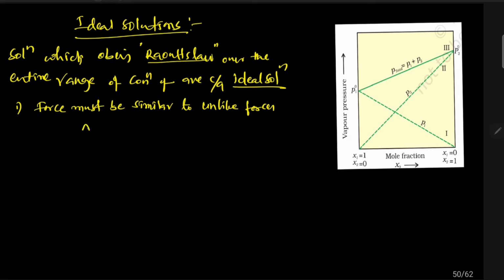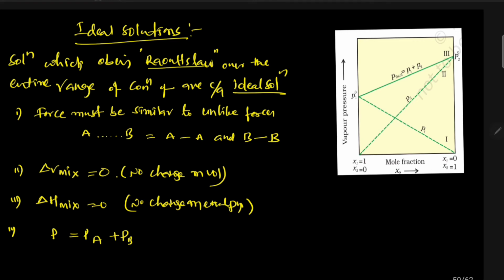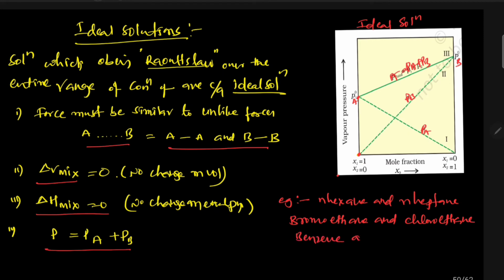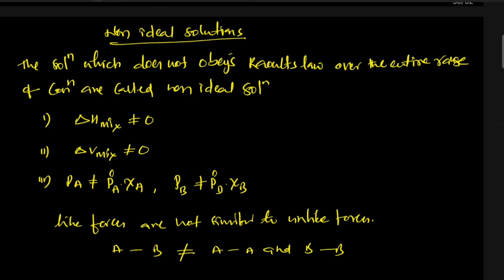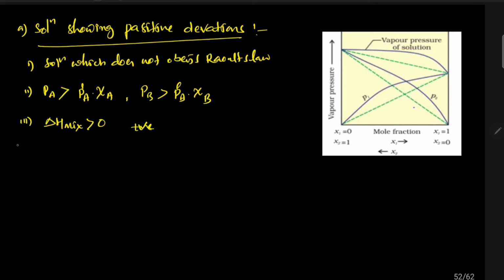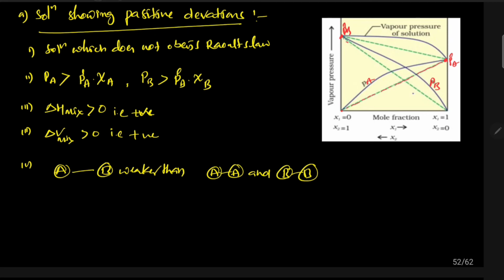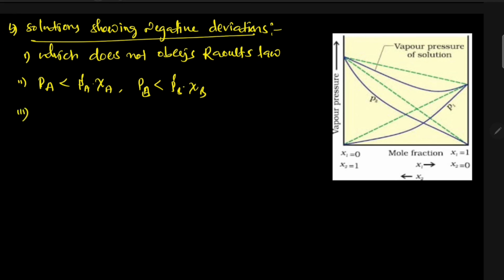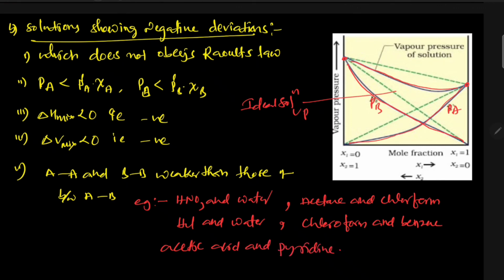LIQUID SOLUTIONS CLASS 12 L.7 JEE NEET CHEMISTRY Venkat Varma sir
BOARD,
CBSE,
NEET, AIIMS,JIPMER,JEE MAINS,
CONCEPTS,SAT,AIPMET,
COMEDK,
EAMCET,
KCET,
BCECE,
UPSEE,BITSAT,PUCET,MHTCET,
KEAM,
RPET,
CGPET,
JCECE,
WBJEE,
GOA CET,
ASSAM CEE,
TRIPURA JEE,
best videos